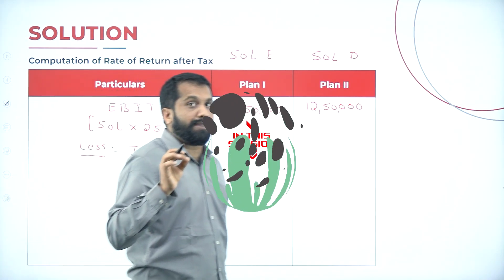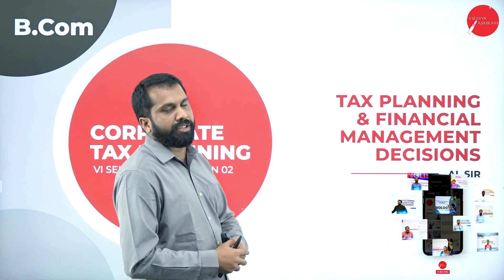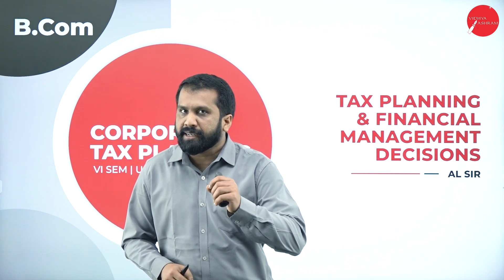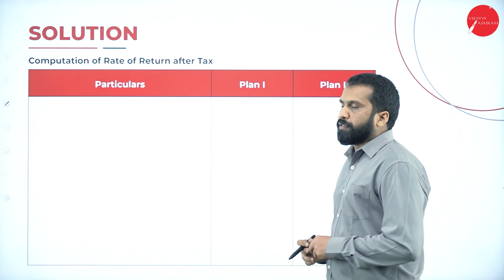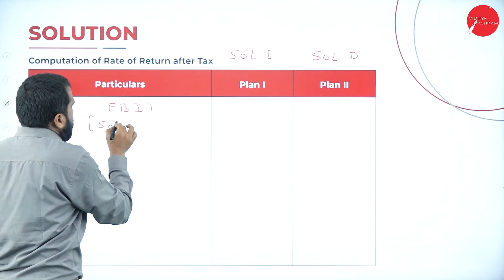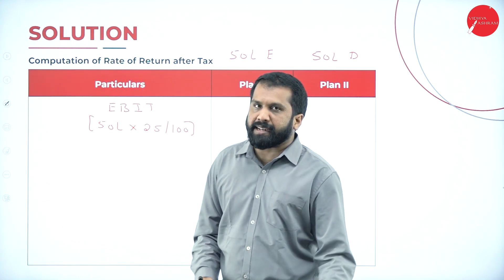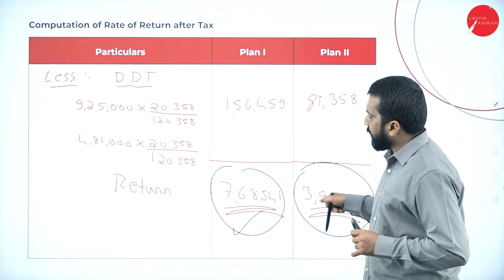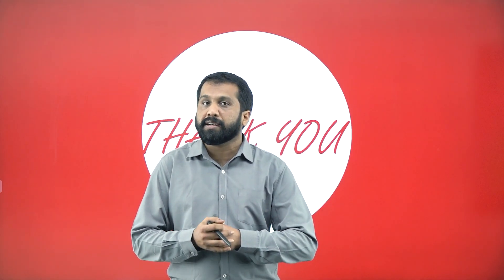DAY 04 | CORPORATE TAX PLANNING | VI SEM | B.COM | TAX PLANNING &FINANCIAL MANAGEMENT DECISIONS | L2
Course : B.COM
Semester : VI SEM
Subject : CORPORATE TAX PLANNING
Chapter Name : TAX PLANNING AND FINANCIAL MANAGEMENT DECISIONS
Lecture : 2